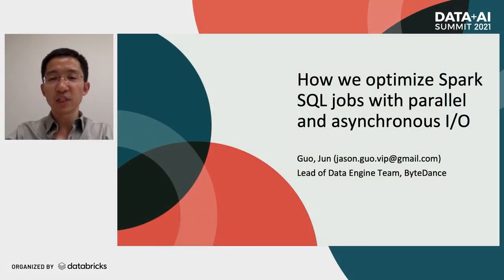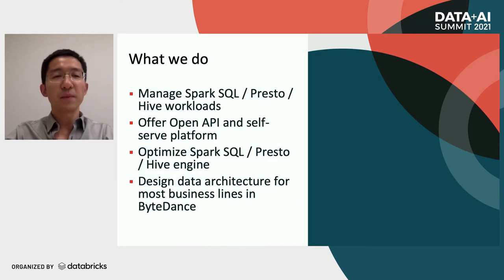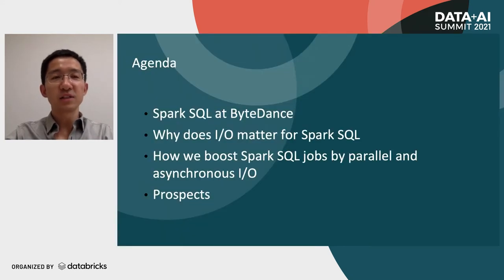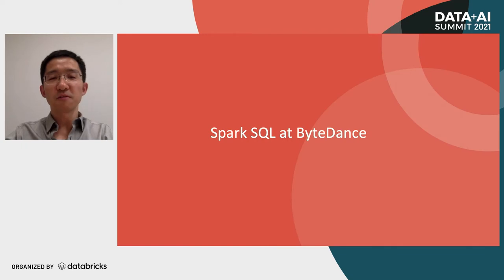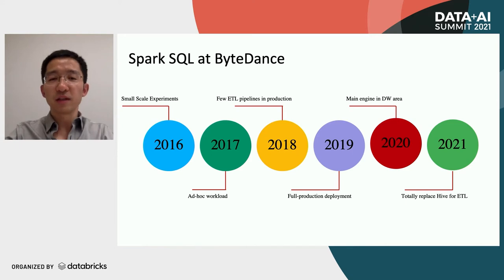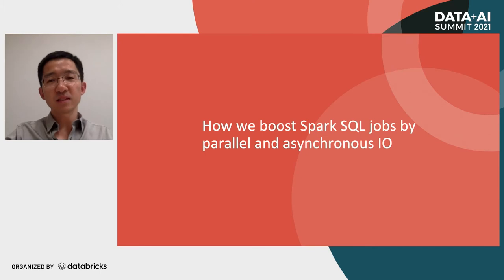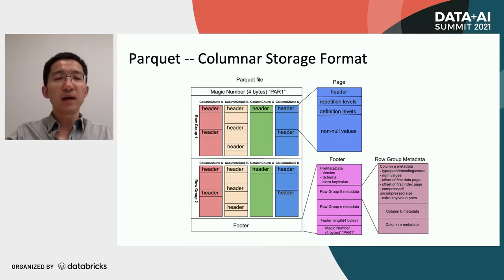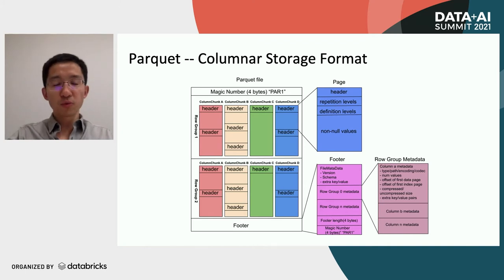How We Optimize Spark SQL Jobs With parallel and sync IO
Although NVMe has been more and more popular these years, a large amount of HDD are still widely used in super-large scale big data clusters. In a EB-level data platform, IO(including decompression and decode) cost contributes a large proportion of Spark jobs’ cost. In another word, IO operation is worth optimizing.

In ByteDancen, we do a series of IO optimization to improve performance, including parallel read and asynchronized shuffle. Firstly we implement file level parallel read to improve performance when there are a lot of small files. Secondly, we design row group level parallel read to accelerate queries for big-file scenario. Thirdly, implement asynchronized spill to improve job peformance. Besides, we design parquet column family, which will split a table into a few column families and different column family will be in different Parquets files. Different column family can be read in parallel, so the read performance is much higher than the existing approach. In our practice, the end to end performance is improved by 5% to 30%

In this talk, I will illustrate how we implement these features and how they accelerate Apache Spark jobs.